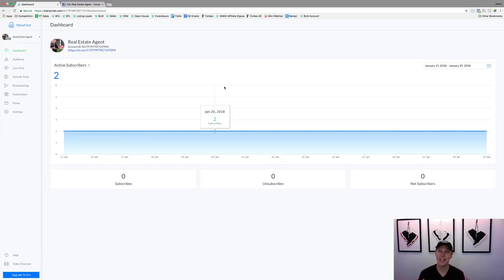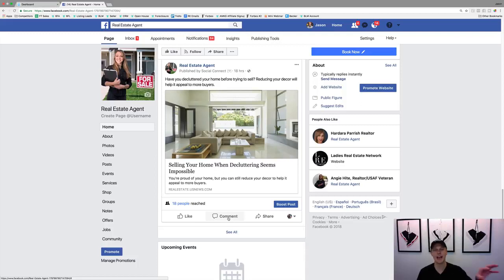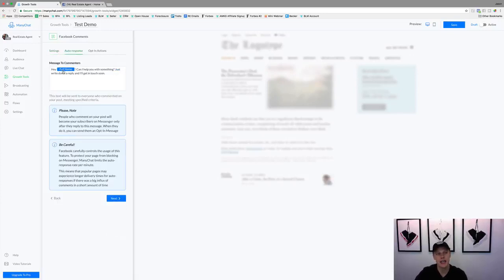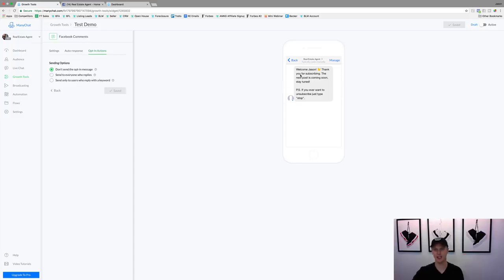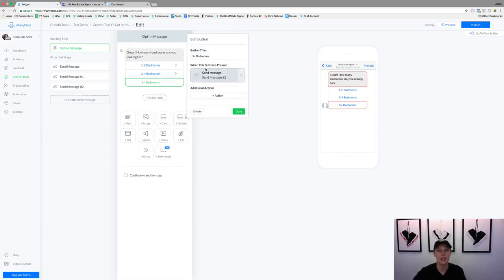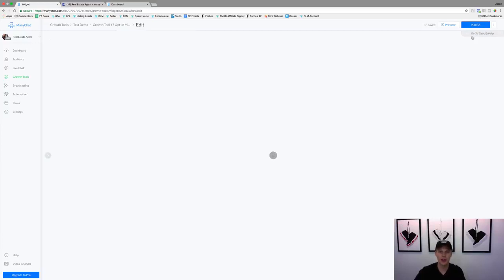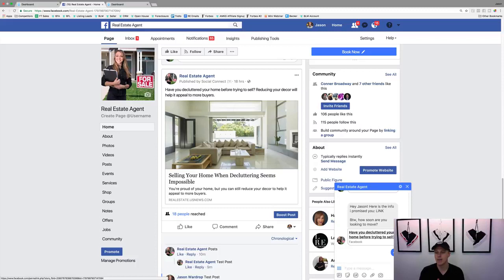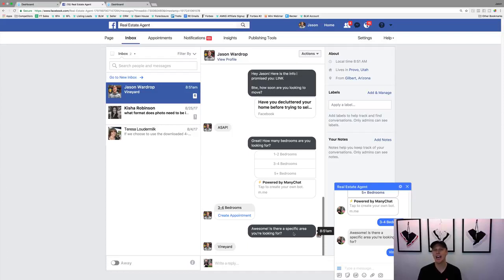How To Create A Free Facebook Messenger Bot For Marketing & Leads 2019